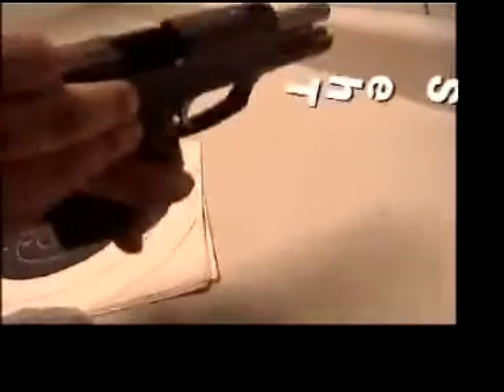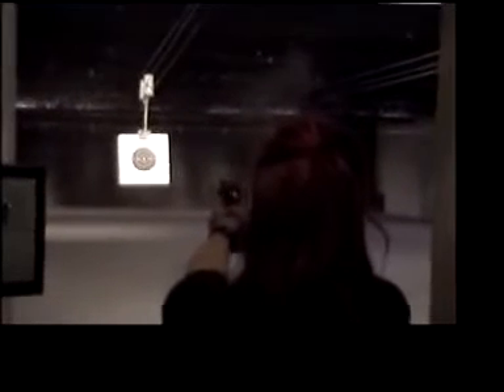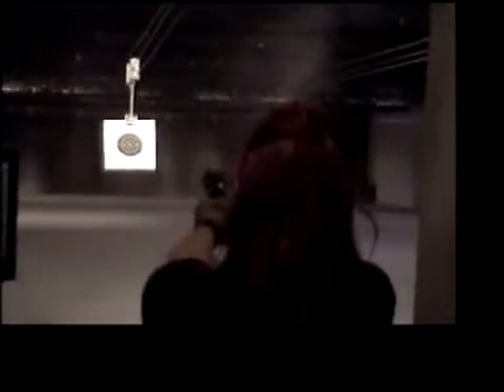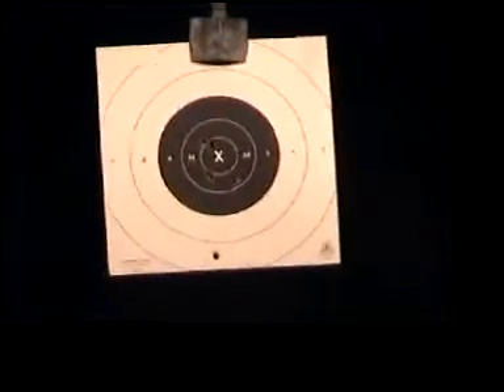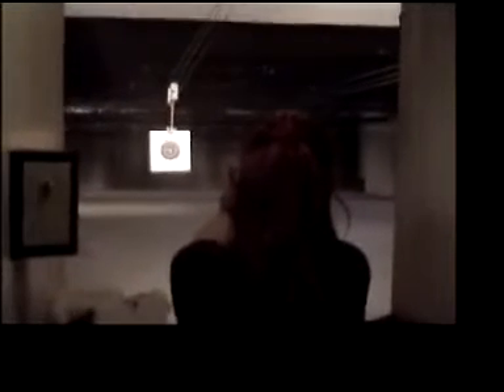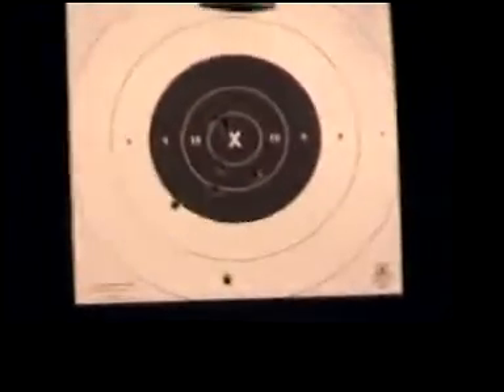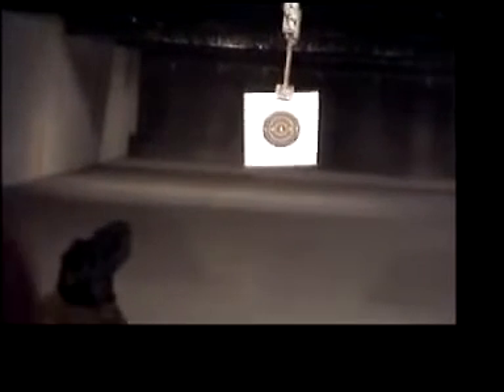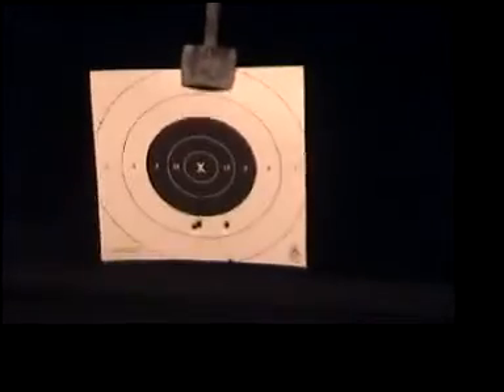Shooting in the USA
Shooting a gun for the first time